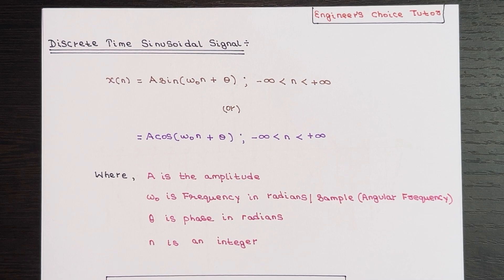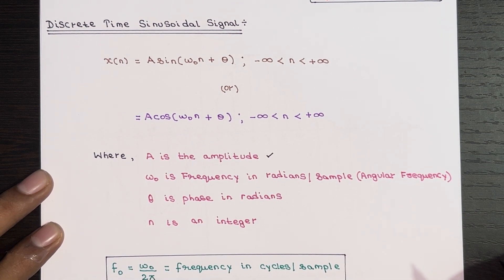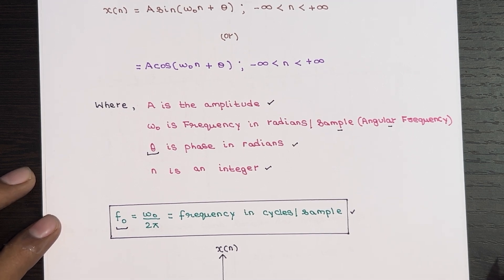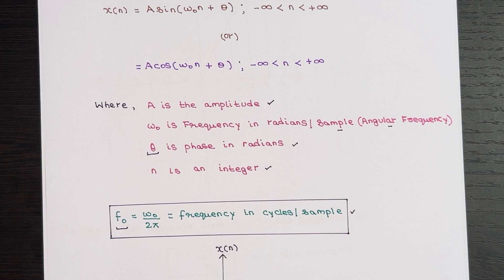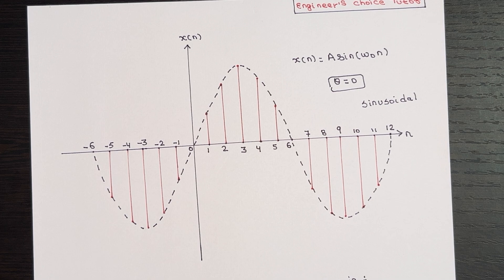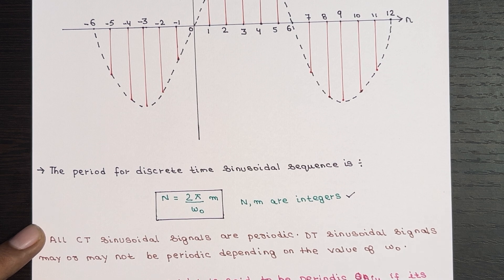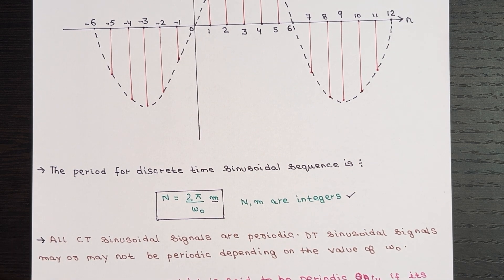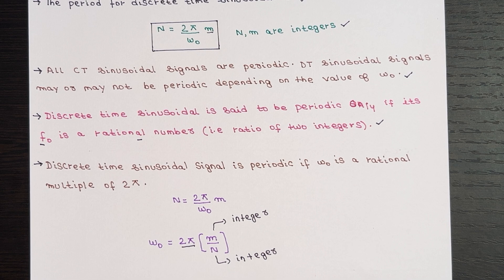Discrete Time Sinusoidal Signal | Lecture-05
In this lecture, we discussed:
Discrete time Sinusoidal signal